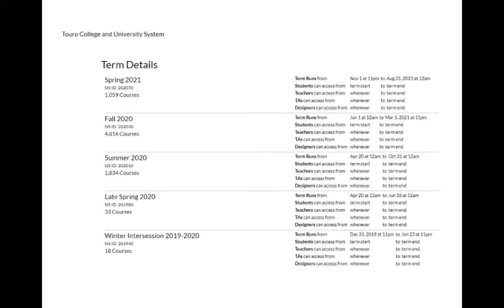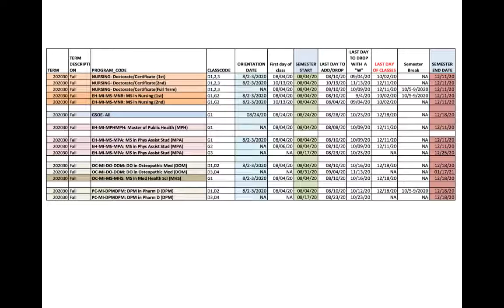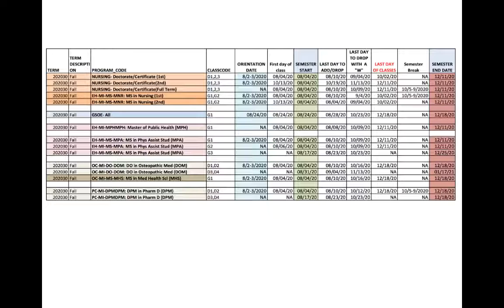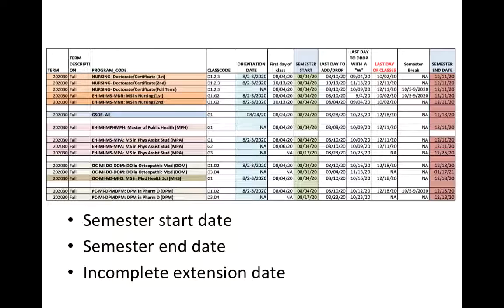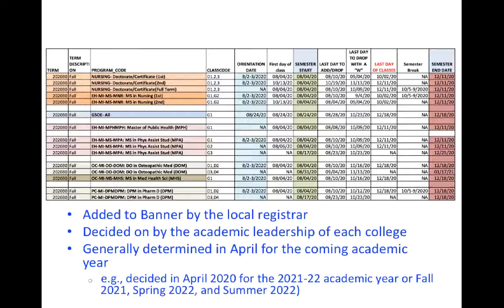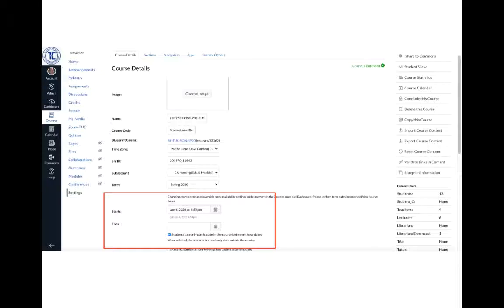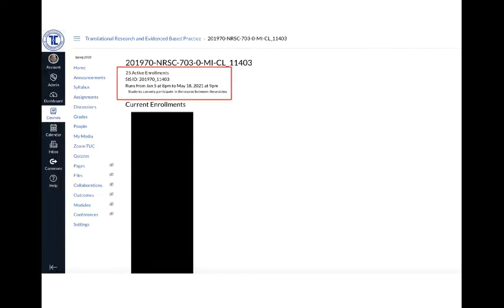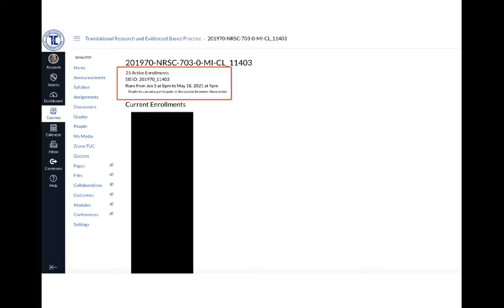TUC CEHS: Defining Term And How That Impacts Course Access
This brief instructional video describes the process that is used by TCUS to determine a term within the student information system (i.e., Banner), how the local registrar uses that to add specific part of term dates, how those dates are brought into the learning management system (i.e., Canvas), and the impact that has on student course access.